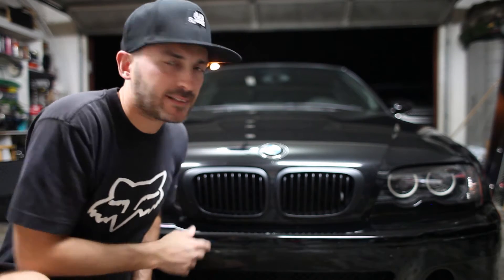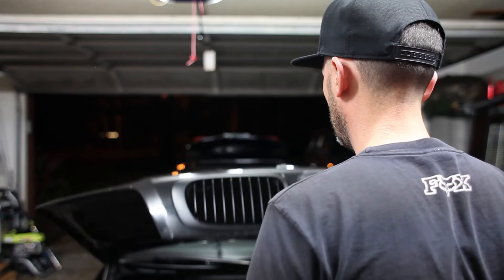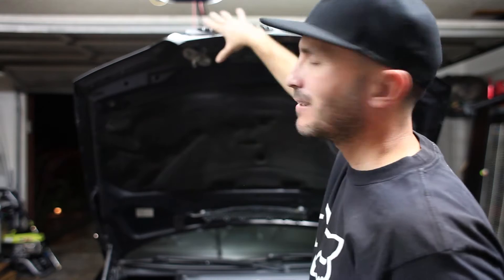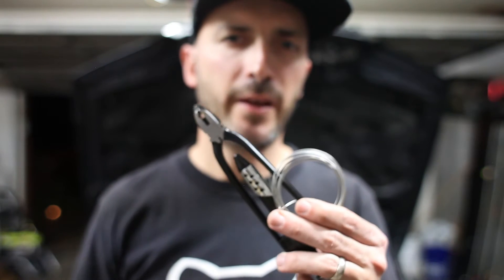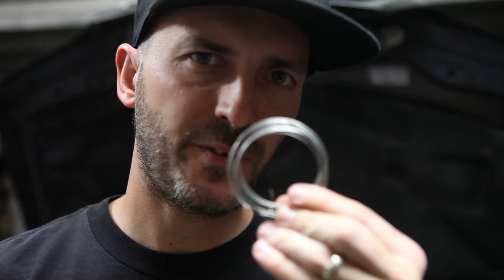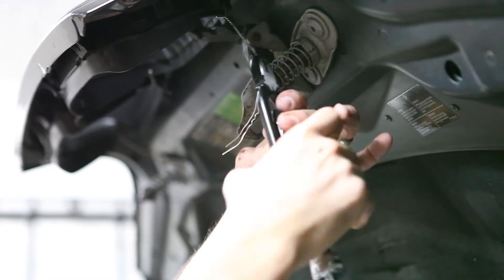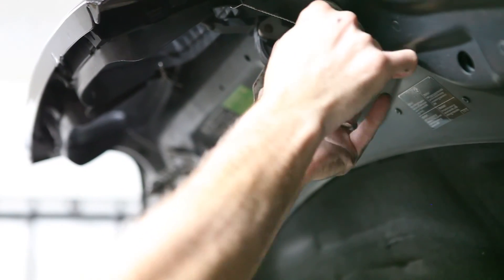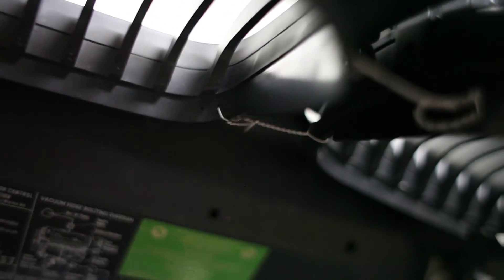How I fixed the loose kidneys or grille on my e46 m3 | vlog 033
I don't like loose things. In preparation for an upcoming autocross, HPDE, track days, and just for my sanity, I took a few minutes to fix the loose kidneys on the grill of my BMW m3.

Shot on:
Canon 5D Mark II